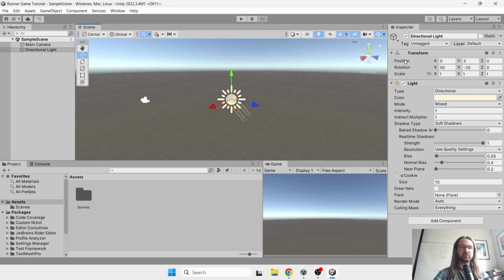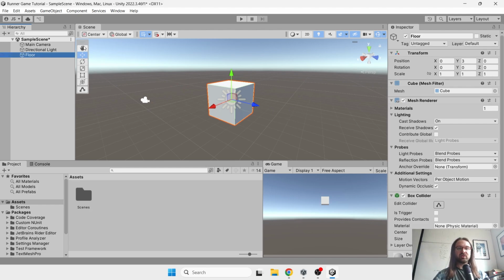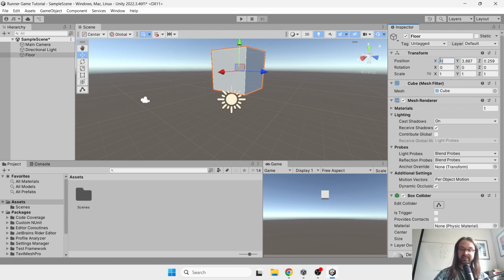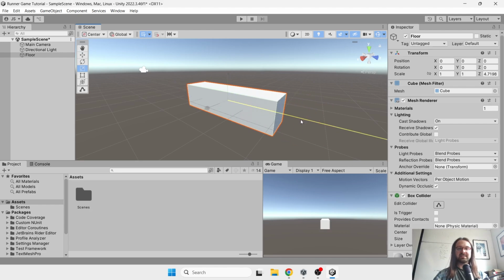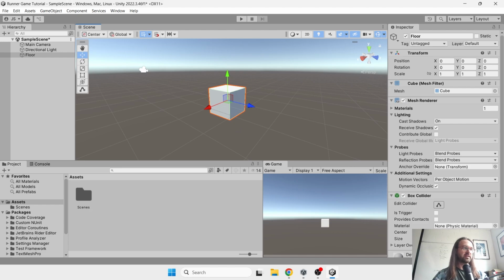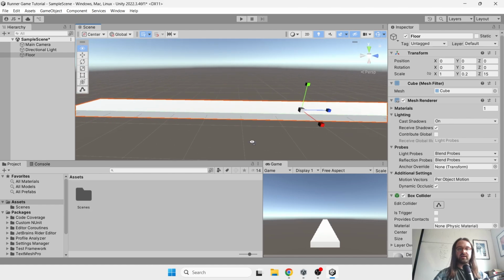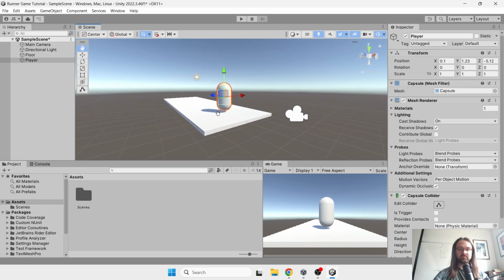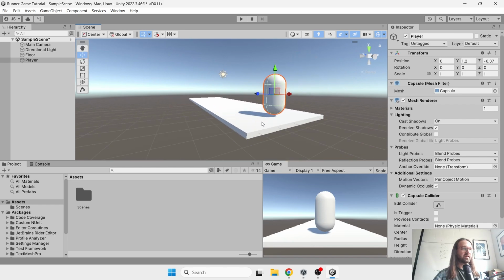Boot Camp Tutorial 2 Making GameObjects